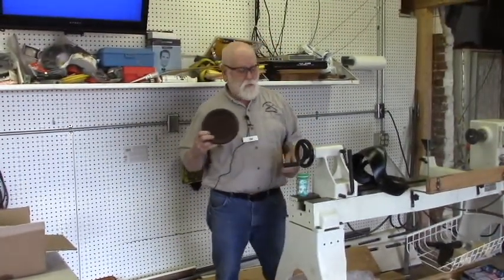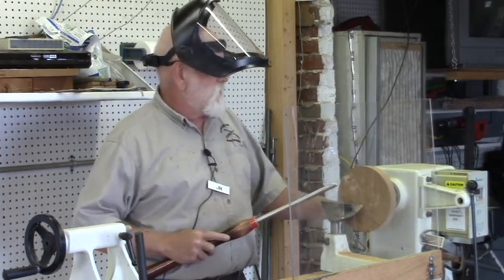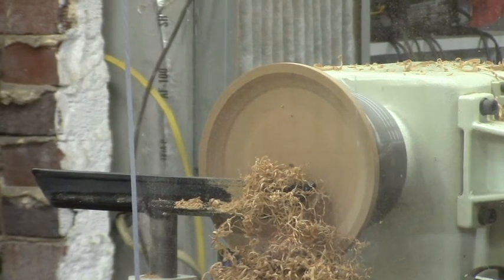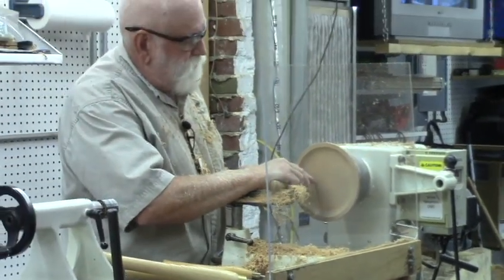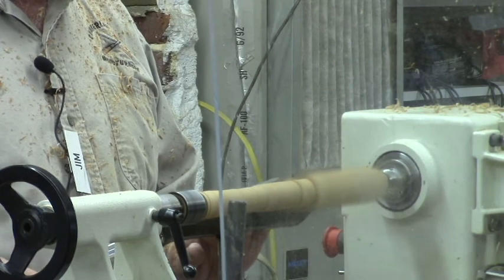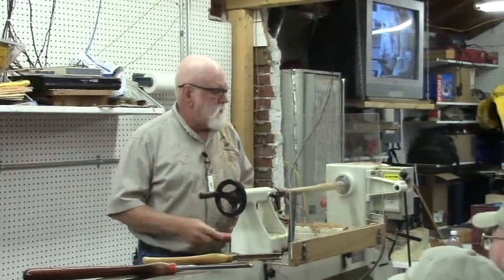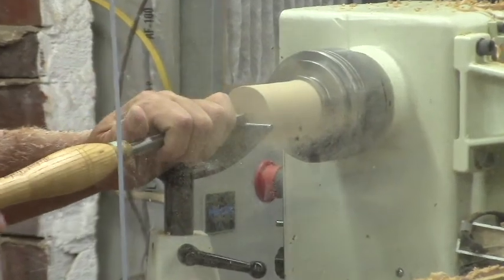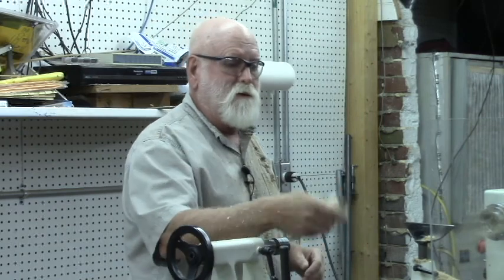Balance Tray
Cumberland Valley Wood Turners, balance tray, lathe, wood turning, turning, wood, wooden toys